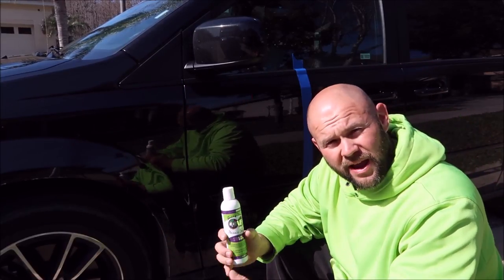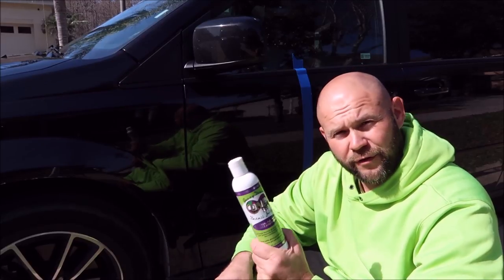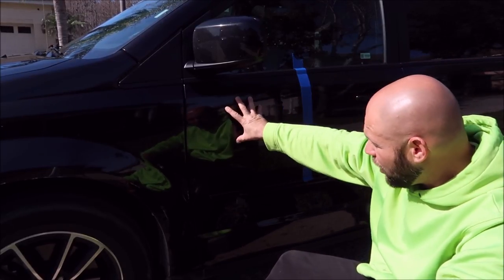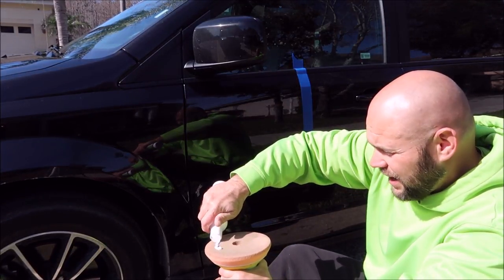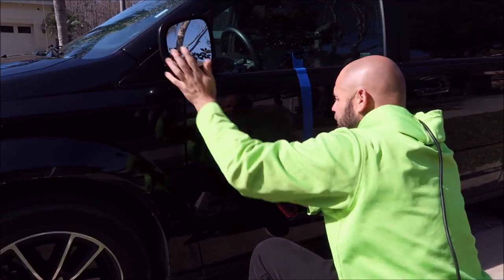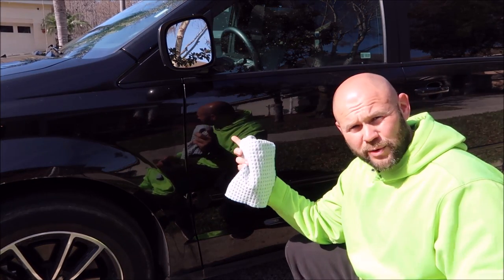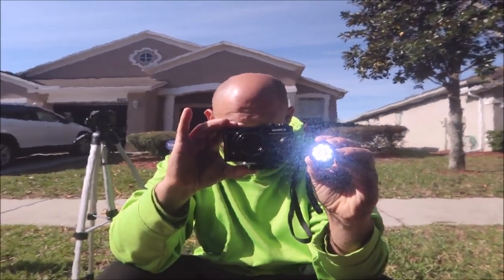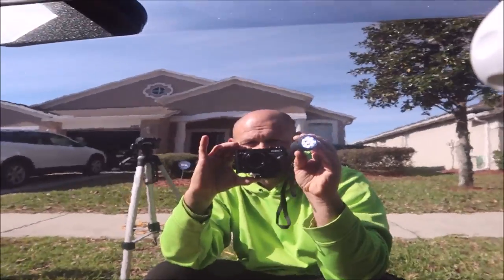UNIVERSAL ALL IN ONE POLISH - GARRY DEAN'S ONE SYSTEM - VOC FREE - WATER BASED